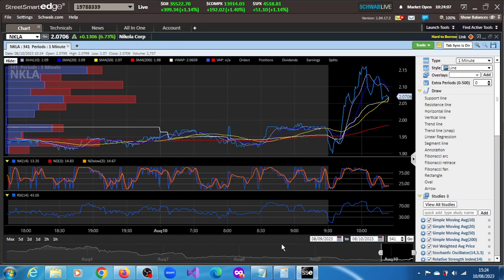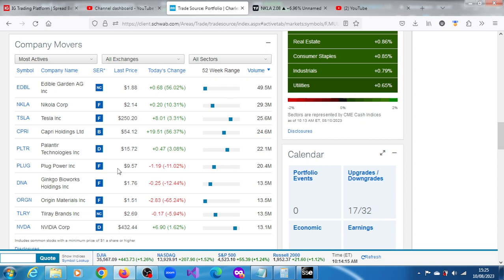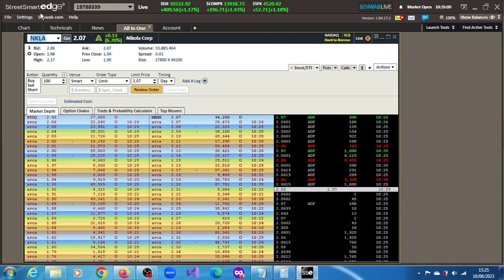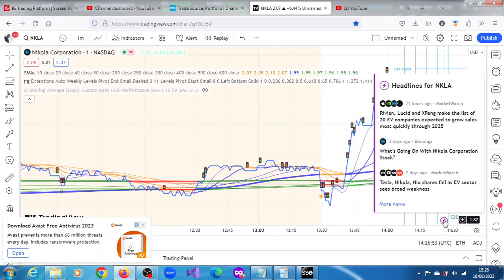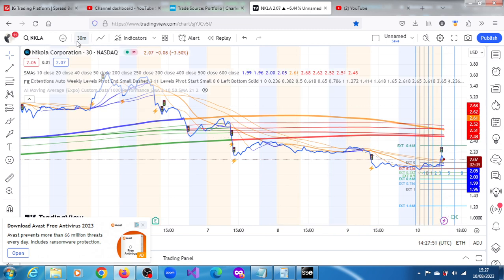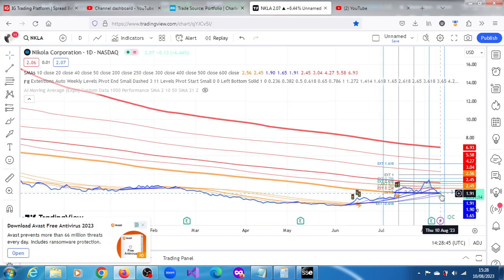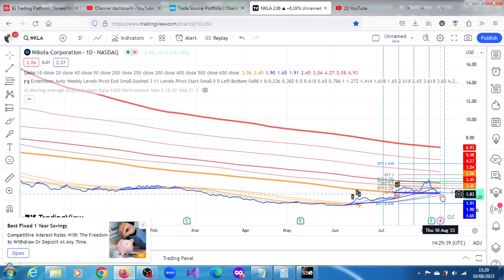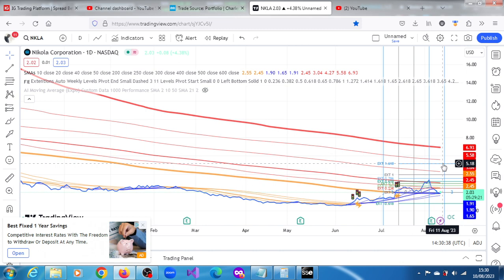NKLA Stock: The Broad Market Appeal Is Still Intact. Will It Get To $3.60?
Nikola Corporation and J.B. Hunt Transport Services Inc. (JBHT) announce an agreement in which subsidiary J.B. Hunt Transport Inc. will purchase 13 Nikola zero-emission Class 8 trucks as the transportation company focuses on its sustainability efforts and reducing the intensity of its carbon emissions. Briefing.com. 7:57 AM ET, July 31, 2023.

Powering the future: Our fuelcell power module is now in volume production! 🔋 Nikola Corporation, based in the U.S., will serve as the pilot customer.

Highly shorted Nikola jumps as retail army scoops up shares after BayoTech deal.---Reuters 10:20 AM ET, 07/14/2023

Nikola said on Wednesday that wholesale and retail sales of its electric vehicles jumped in the second quarter from the first, a positive sign for the startup that has been grappling with a cash crunch and stiff competition.
The company said retail sales of its trucks doubled to 66 in the quarter, while wholesale figure rose to 45 from 31.---10:31 AM ET, 07/05/2023 - Reuters.

Co announces a progress update on its business optimization efforts, which are expected to result in a marked decrease in cash spend and streamlining of operations.These actions are consistent with comments from the company's first quarter earnings announcement, among others, including the following:Realigning cost structure and reducing cash use by reorganizing workforce and rationalizing spend in all areas of the business.Concentrating on the North American marketplace, including the planned sale of the company's joint venture share to Iveco Group.

Why Nikola Continued to Rocket Higher Today: Nikola is on track to gain enough shareholder support for an important proposal that will help it raise future capital. Signs that inflation is easing could also help reduce the cost of future capital. Other companies are working to add hydrogen fueling infrastructure for Nikola customers.---By Howard Smith – Jun 14, 2023 at 11:06AM
Is NKLA a good stock to buy? Is Nikola undervalued? The consensus among 4 Wall Street analysts covering (NASDAQ: NKLA) stock is to Buy NKLA stock. Is Nikola still in business? Yes Nikola is still in business. Lohscheller, one of the company's top executives, stated during the company's Q1 earnings: We have the right products at the right time, and as we move forward, we will be focusing on the North American market, hydrogen fuel cell trucks, the HYLA hydrogen refueling business, and autonomous technologies.Will NKLA survive? There is a good chance it can survive.  Does Nikola stock have a future? Should I hold or sell Nikola? Where will Nikola stock be in 5 years? Is Nikola in debt?